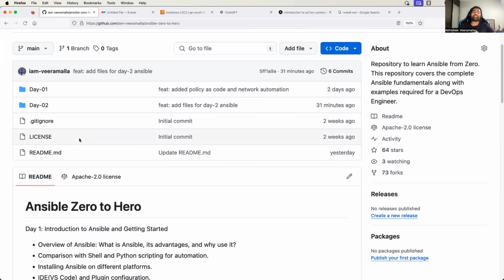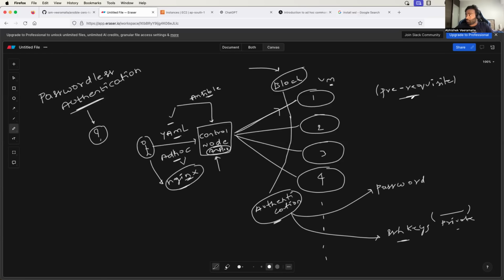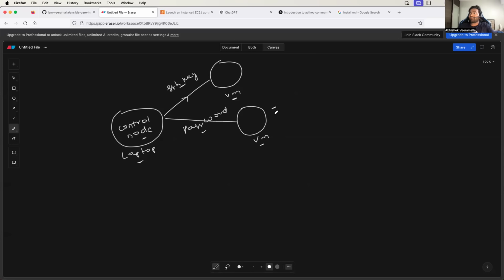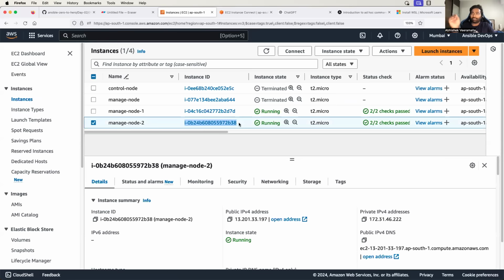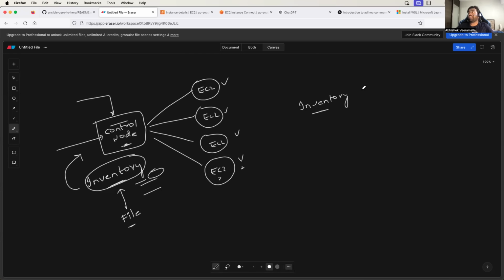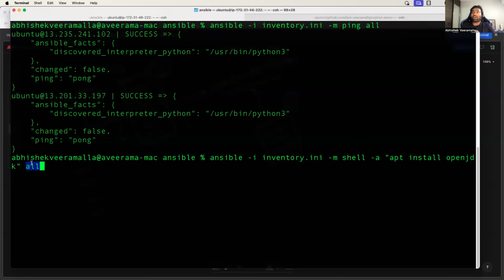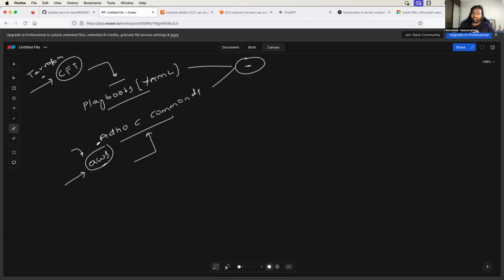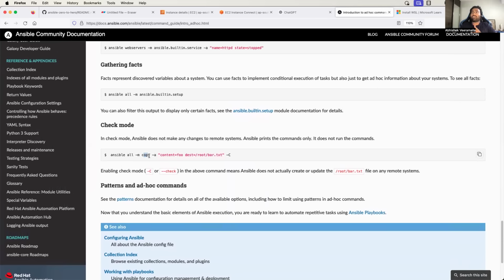Day-02 | Ansible Passwordless Authentication | Inventory | Adhoc commands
Welcome to Day-02 of Ansible Zero to Hero series. In this video we will learn
- How to setup Passwordless Authentication in Ansible ?
- What are the different ways to setup passwordless authentication ?
- What is Inventory file in Ansible ?
- How to group hosts in Ansible Inventory ?
- What is Adhoc commands in Ansible ?
- Ansible Adhoc commands vs Ansible playbooks